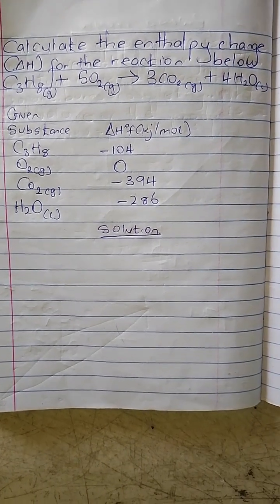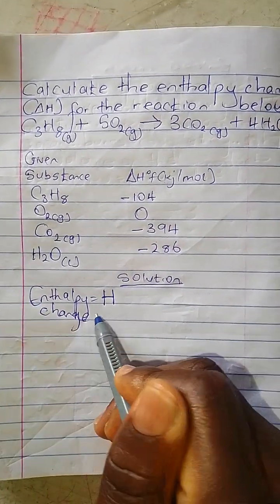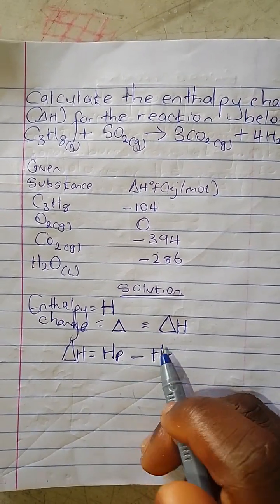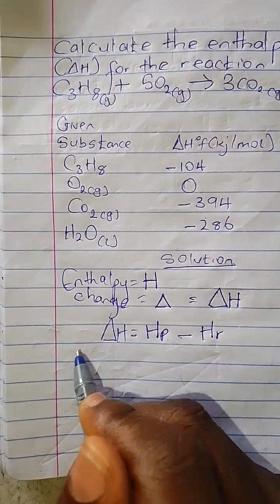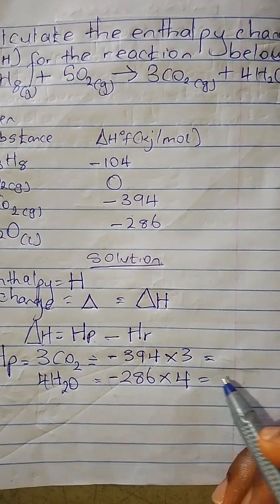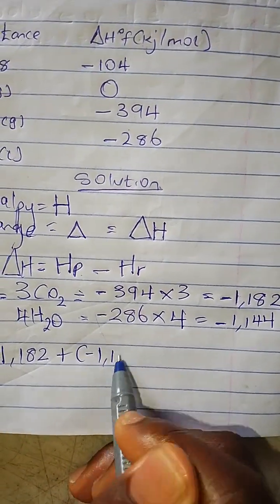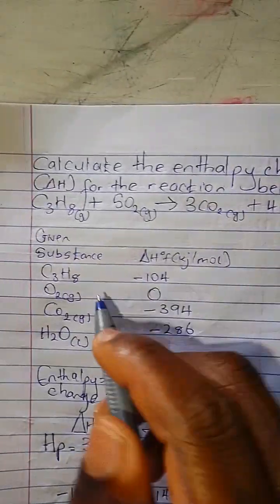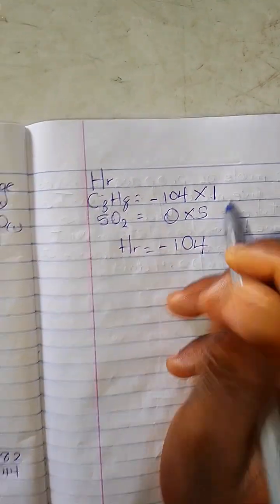How to solve for enthalpy change in a chemical reaction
Learn how to solve for enthalpy change in a chemical reaction. Knowing if it's an  endothermic or an exothermic reaction by determining using the final answer be it positive or negative